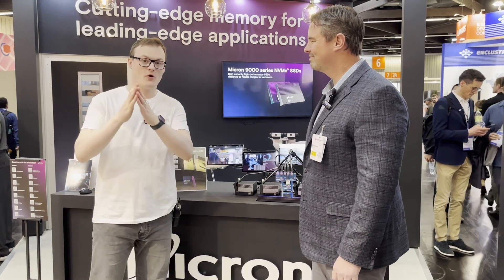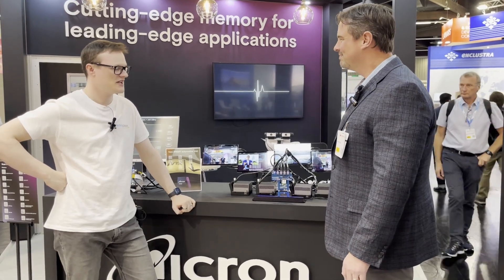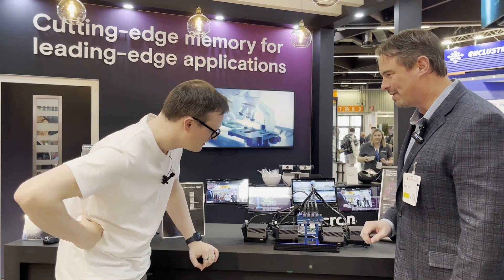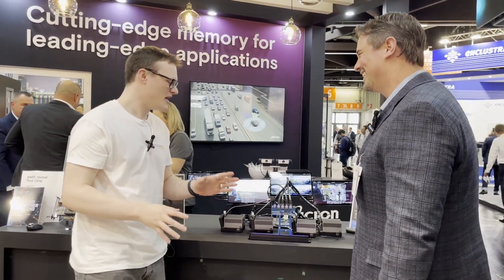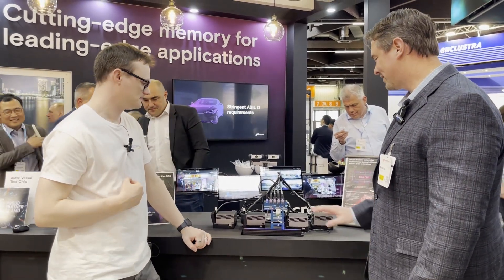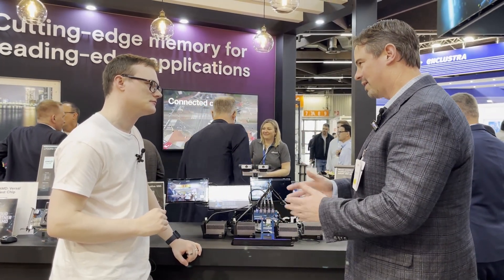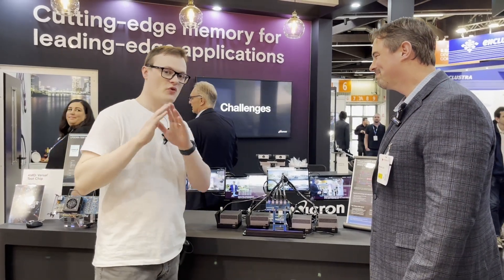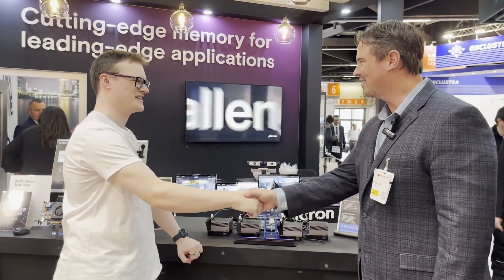Micron Unveils the World's First Four-Port SSD at Embedded World 2024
The Electropages team met with Ryan Laity from Micron at Embedded World 2024, who introduced a ground-breaking development in SSD technology designed for automotive and industrial applications. Micron's unveiling of the world's first four-port SSD represents a significant leap in storage solutions. The Micron 4150AT SSD combines market-leading features such as single-root input/output virtualization (SR-IOV), a PCIe® Generation 4 interface and ruggedised automotive design. With these features, the automotive-grade SSD provides the ecosystem with data centre-level flexibility and power.

Ryan detailed the SSD’s capabilities, including its unique ability to handle separate data streams concurrently without interference, thanks to its innovative controller design. This feature allows for the simultaneous operation of multiple systems, ensuring optimal performance and data integrity. The discussion also touched on the potential applications of this technology in automotive systems, highlighting its importance in safety-critical applications due to its reliability and robust design.